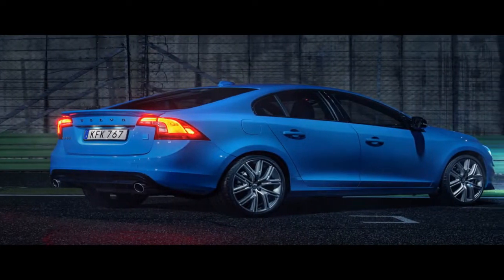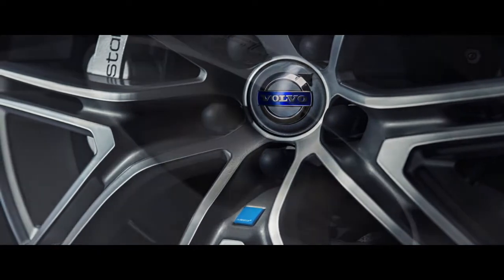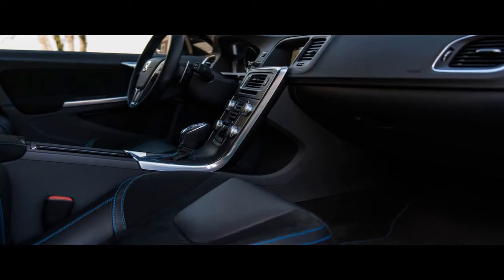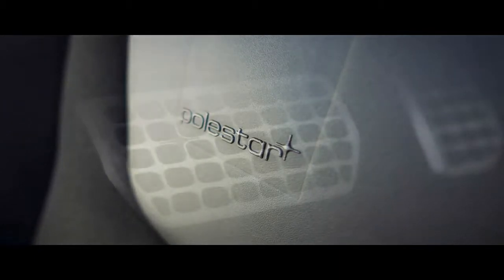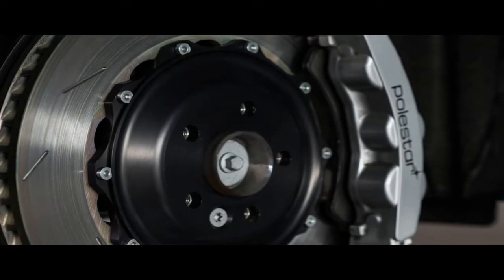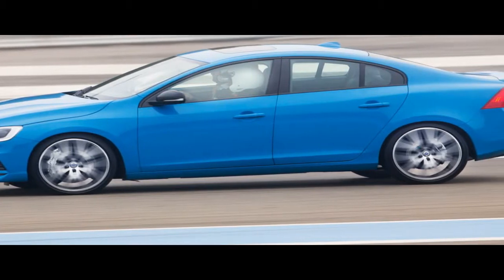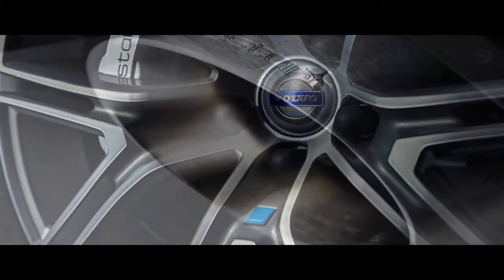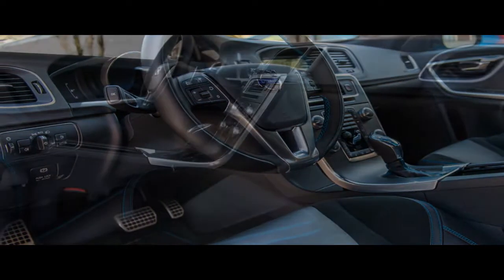WOW!!! 2017 Volvo S60 Polestar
Not much else changes. There’s a new but similar design for the 20-inch wheels, while the electrically assisted power steering now has Polestar-specific calibrations, still adjustable over three weight settings via a submenu on the center-console screen. The steering feels a bit lighter and more responsive, but it’s hard to say whether that’s because of the new programming or the actual mass reduction over the wheels. Polestar’s upgrades are thorough, down to stiffer suspension bushings installed on the assembly line (in Ghent, Belgium, for S60s and Gothenburg, Sweden, for the V60 wagons), amounting to 50 significant changes that generate 260 new part numbers.

2017 volvo  2017 volvo s60  2017 volvo s60 polestar  volvo  volvo s60  volvo s60 polestar  polestar